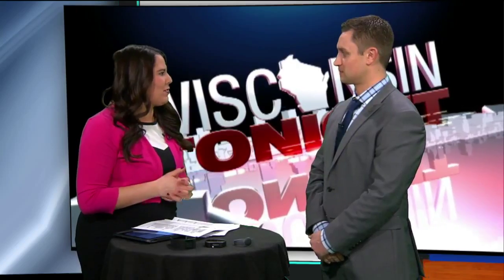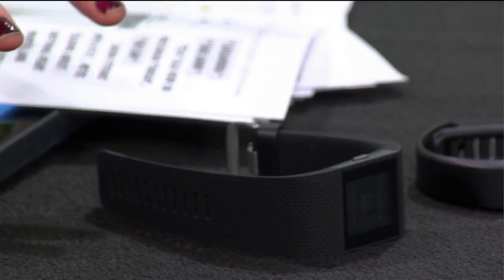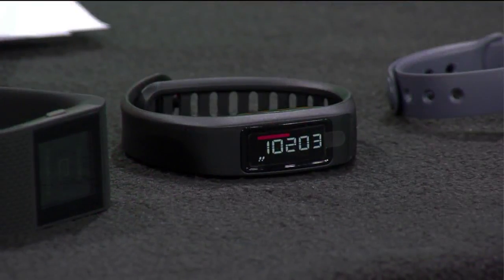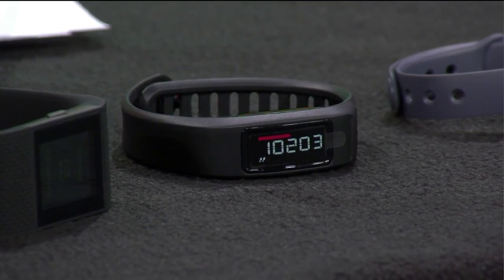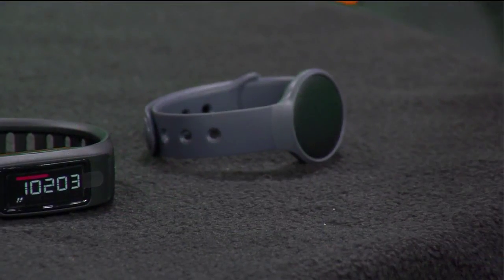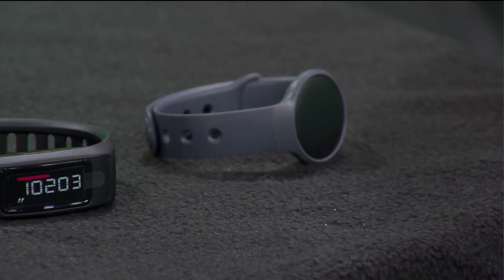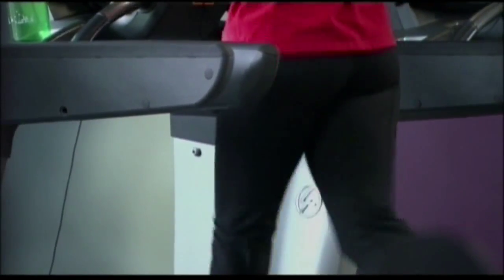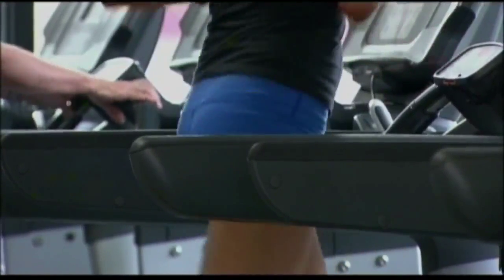Tech Talk: National Heart Month/Wearables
When it comes to working out, wearable tech...